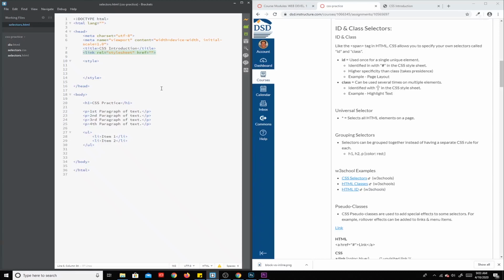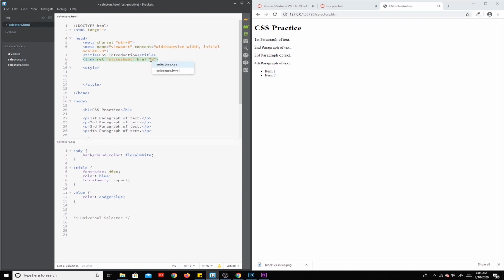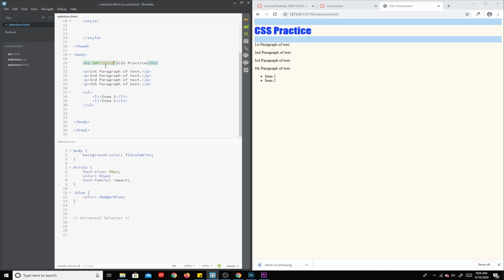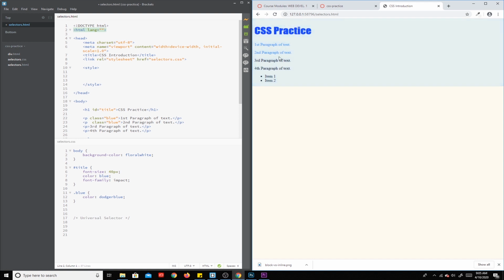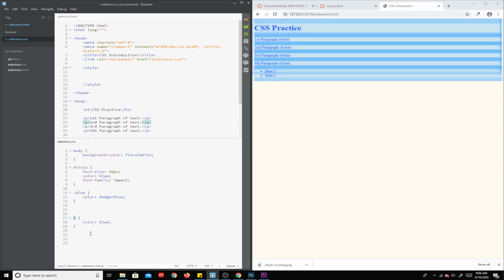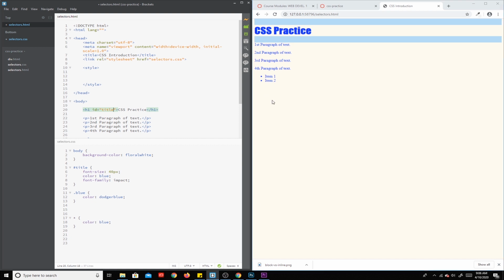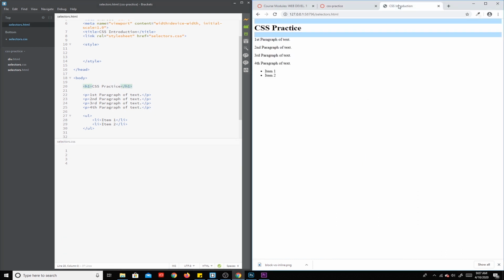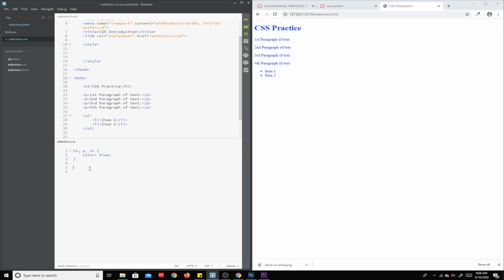Web CSS Selectors